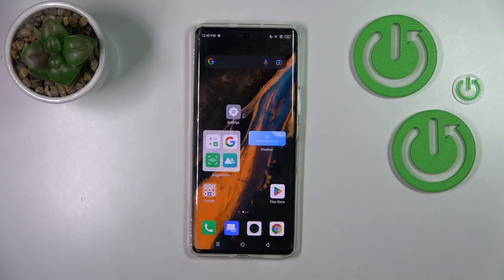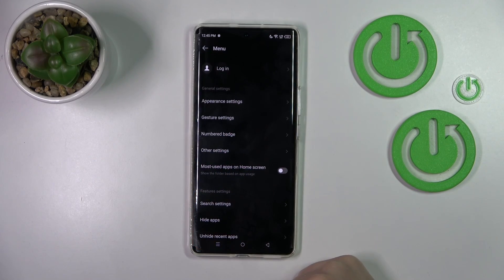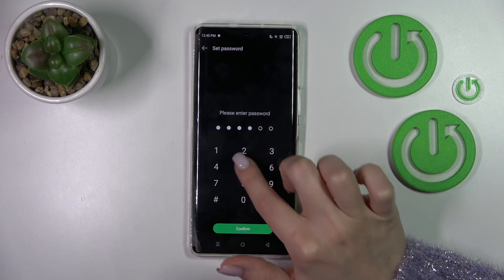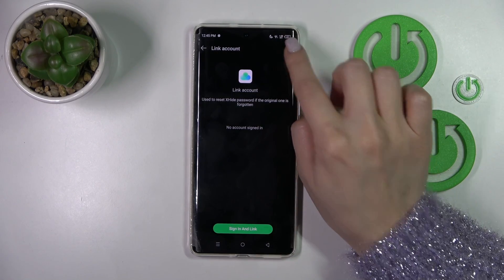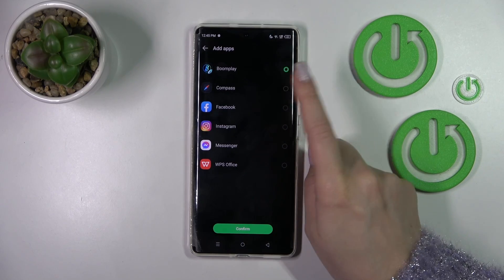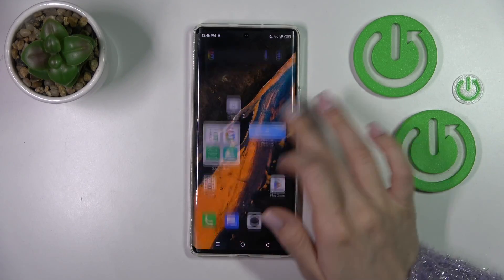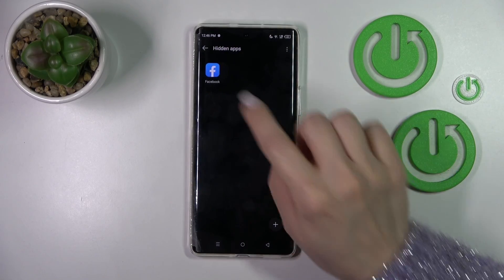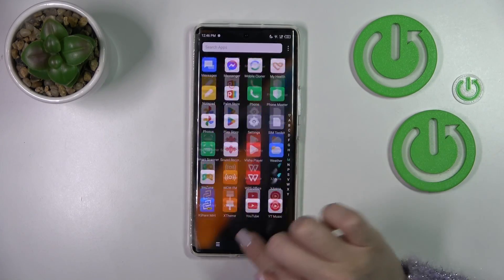How to Hide Apps on Infinix Zero Ultra - XHide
Find out more about hiding apps in Infinix Zero Ultra:
Welcome. Today, we will present how to hide apps in Infinix Zero Ultra. Our expert will demonstrate how to use the XHide option to make your applications invisible. Additionally, you will learn how to access those hidden apps and how to unhide them. If you want to know more about your Infinix Zero Ultra, visit our YouTube channel.

How to hide apps in Infinix Zero Ultra? How to access hidden apps on Infinix Zero Ultra? How to make apps invisible in Infinix Zero Ultra? How to use XHide in Infinix Zero Ultra?